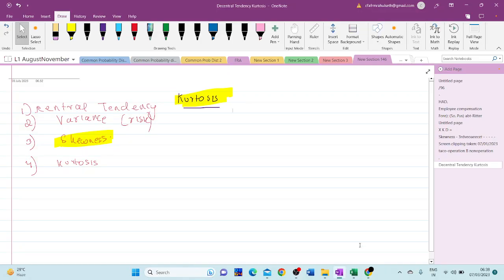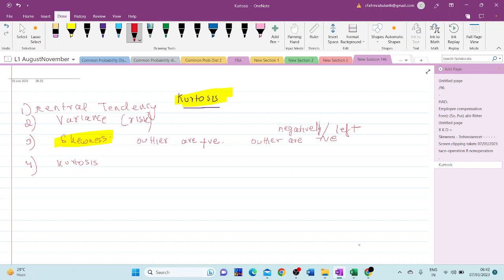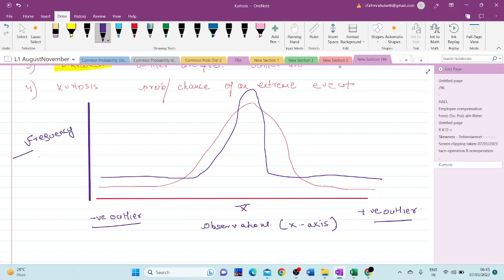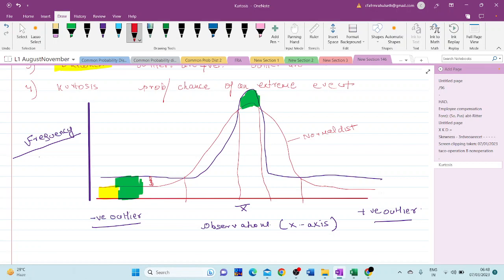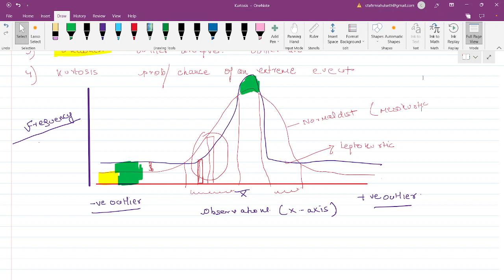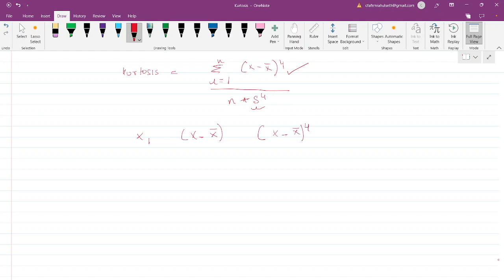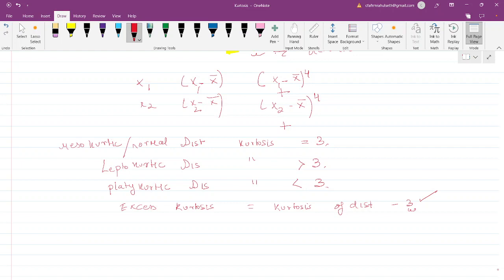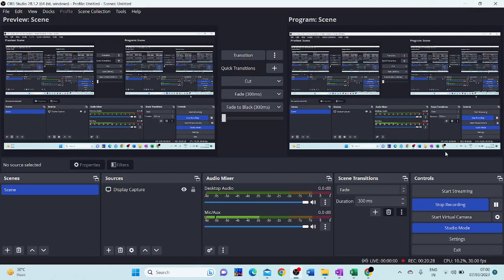Kurtosis, CFA frm